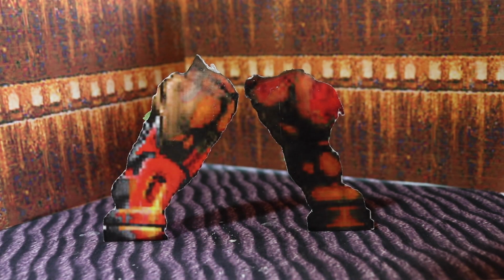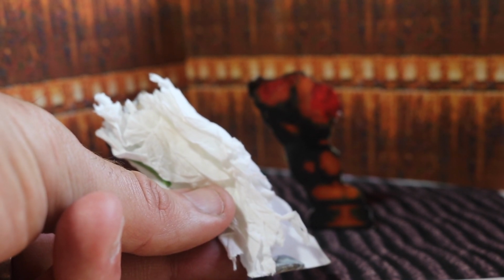DOOM made of CARDBOARD - All my props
Today I show you how far I have got with filming Cardboard DOOM, I also shoot a the Cyberdemon scene!